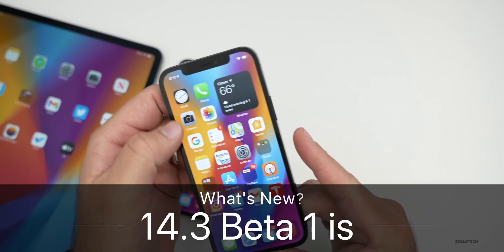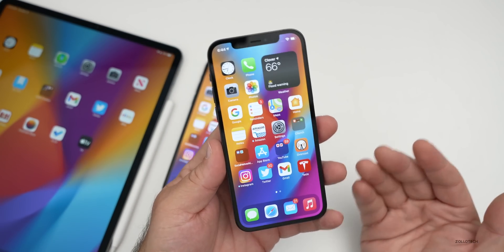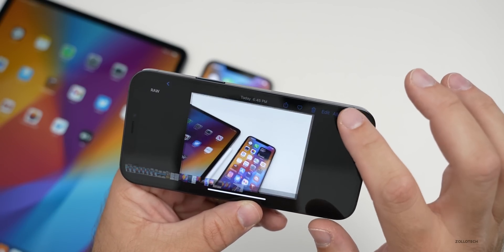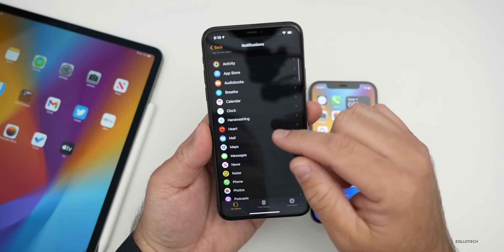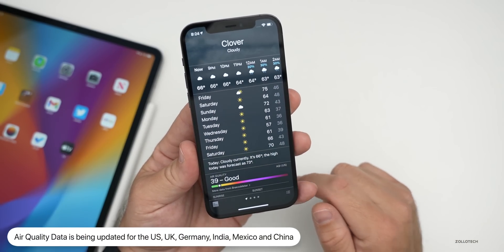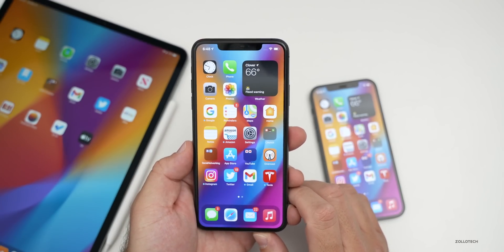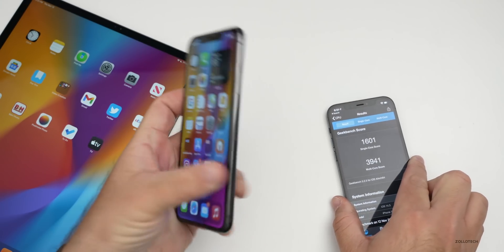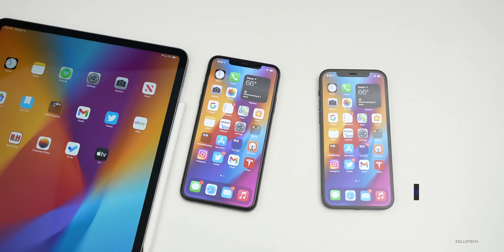iOS 14.3 Beta 1 is Out! - What's New?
iOS 14.3 Beta 1 released for developers and soon public beta testers. Also, iPadOS 14.3 Beta 1, watchOS 7.2 Beta 1, tvOS 14.3 Beta 1 are out as well. In this video I go over all the features, updates and changes in iOS 14.3 Beta using, iPhone 11 Pro Max, iPad Pro, and iPhone 12 Pro Max.

***Time Codes***
00:00 - Introduction
00:08 - How to get iOS 14.3 Beta
00:35 - Size
00:55 - Apple also released
01:28 - Build number
01:48 - New Features
07:37 - Performance
07:48 - iPad OS 14.3
08:24 - Battery
09:09 - Benchmarks
10:17 - When to expect iOS 14.3
10:53 - Wallpaper
11:07 - Outro

5 AirPod Tips and Features You Might Not Know